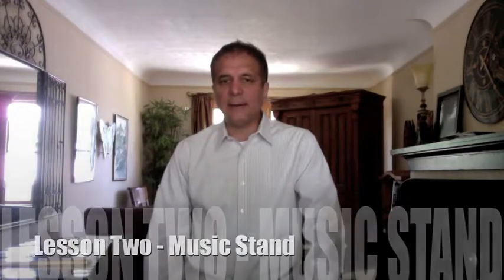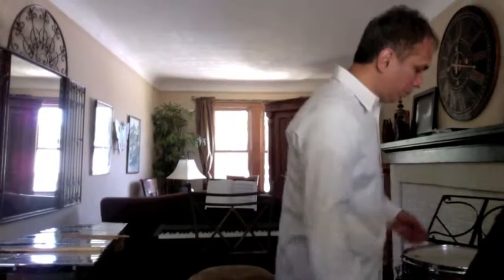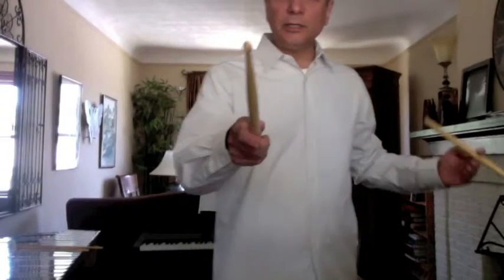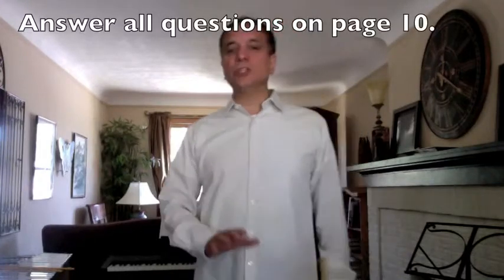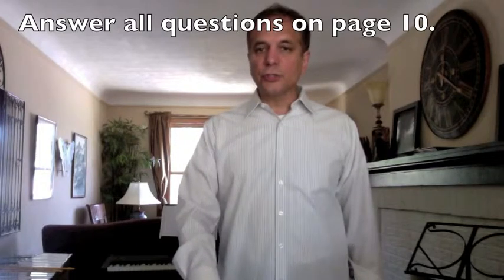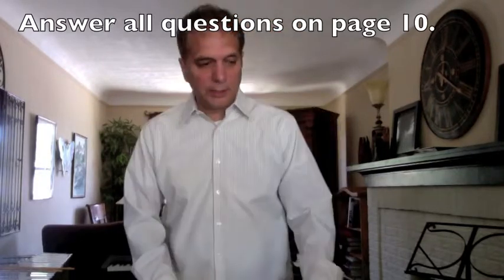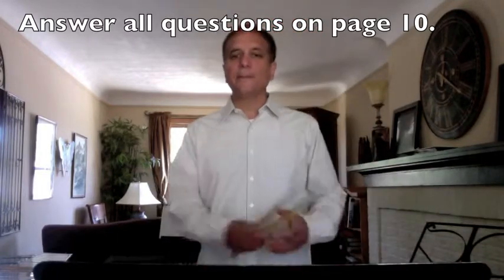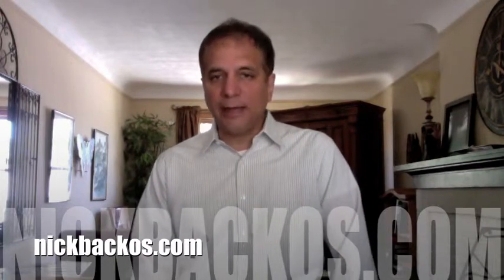Lesson Two - Music Stand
Lesson Two  - Music Stand is from "Percussion Guide for the Beginning Band Student" by Nick Backos